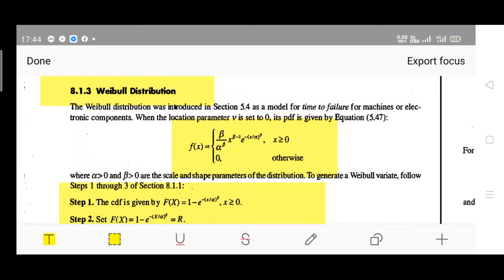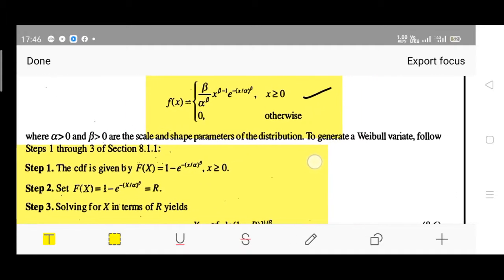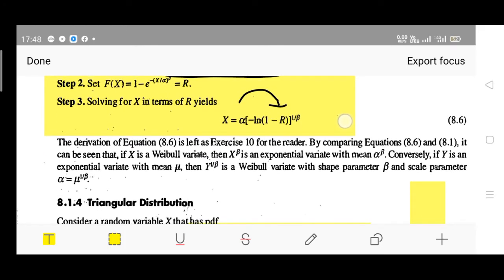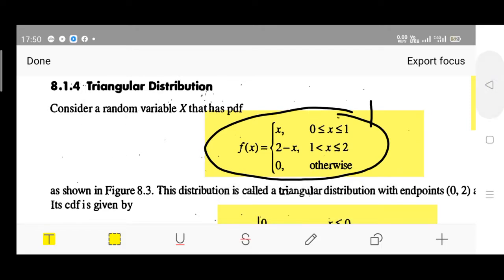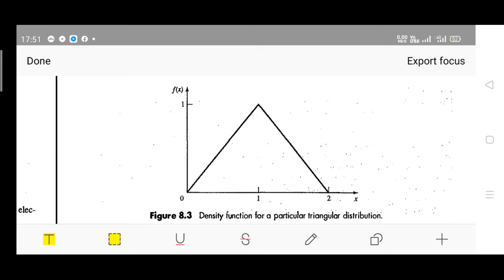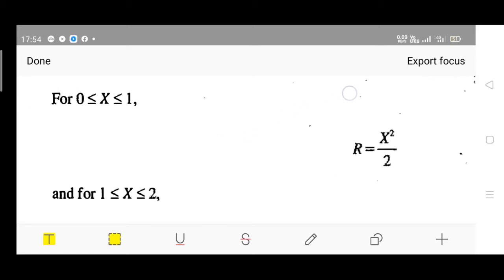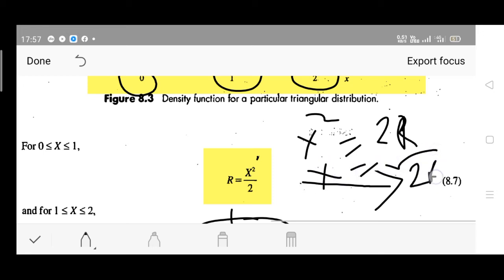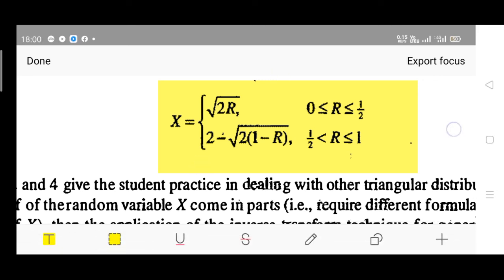15CS834 SMS Module 3 by Prof Raghavendra Hegde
Weibull and Triangular distributions - Random variate generation